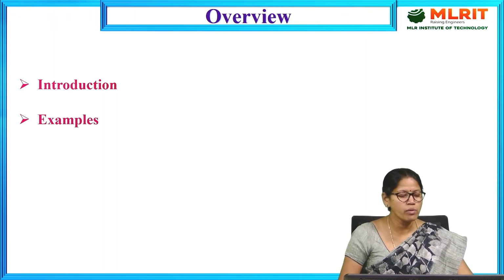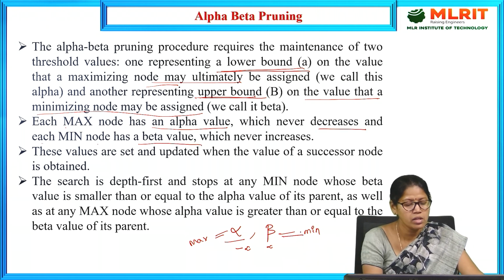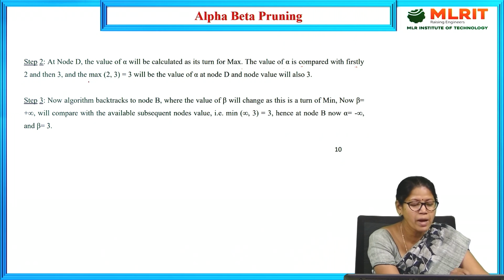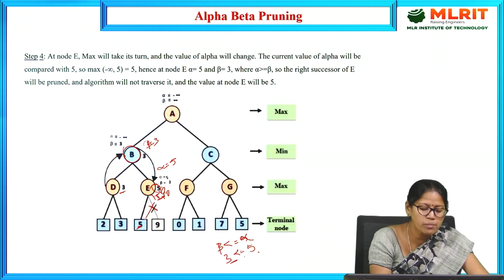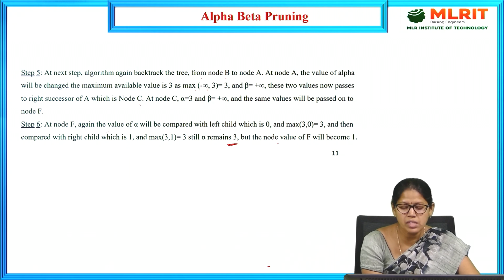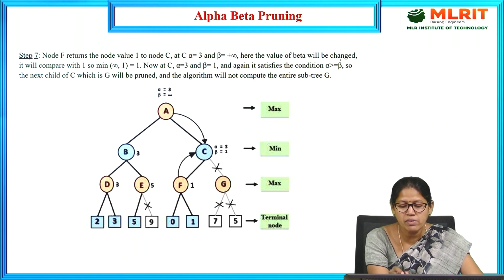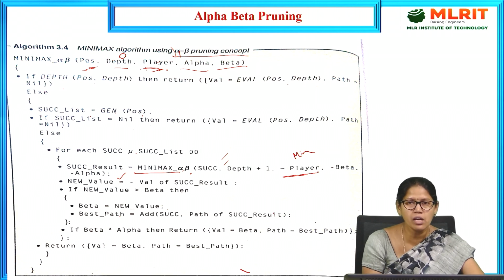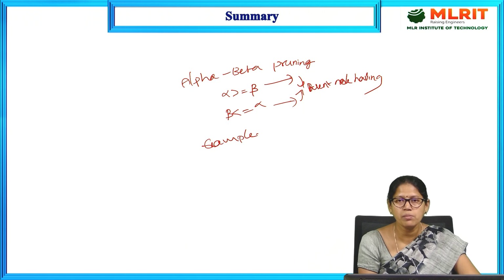LEC08| Artificial Intelligence | Alpha Beta Pruning by Mrs. Aswani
Associate Professor,
Hyderabad.